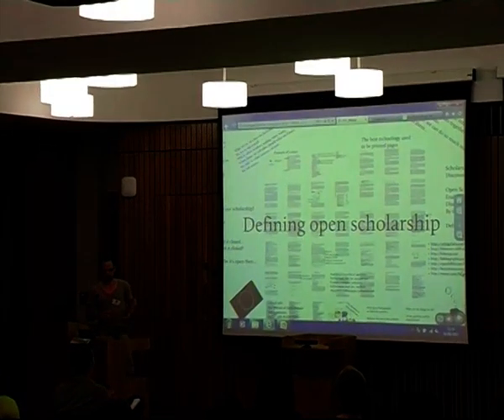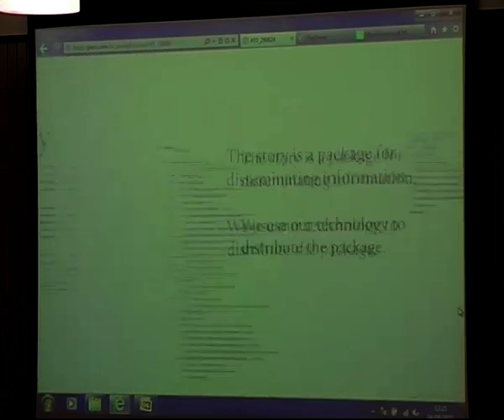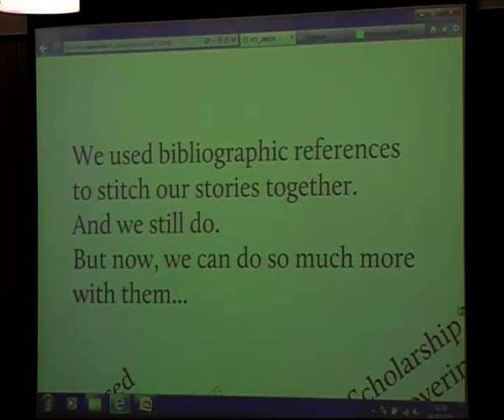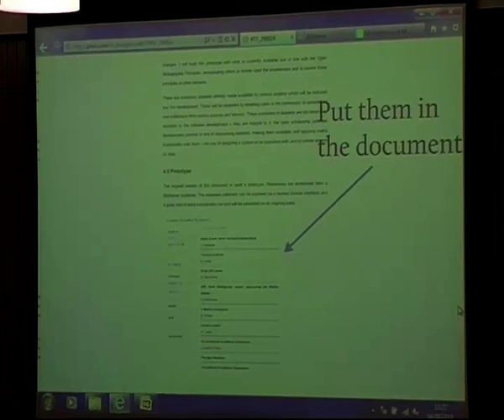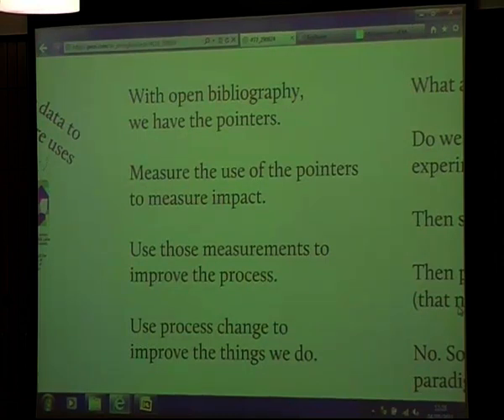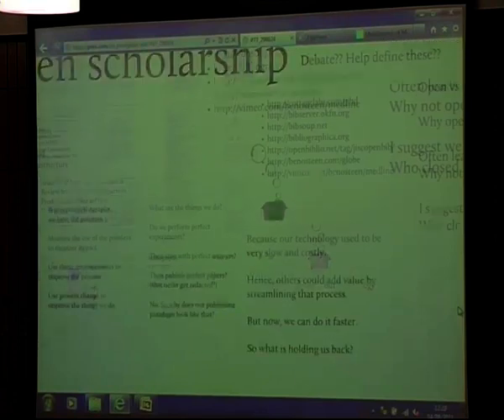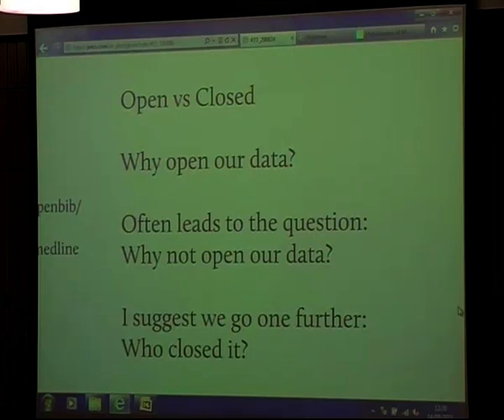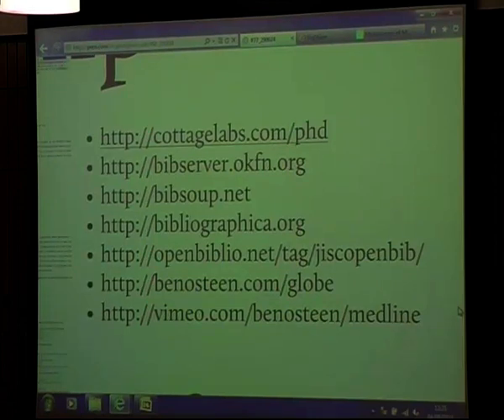Pecha Kucha: Mark McGillvray (CottageLabs) on the Open Scholarship Perspective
Mark McGillvray of CottageLabs presents his Pecha Kucha on the Open Scholarship Perspective at Repository Fringe 2011